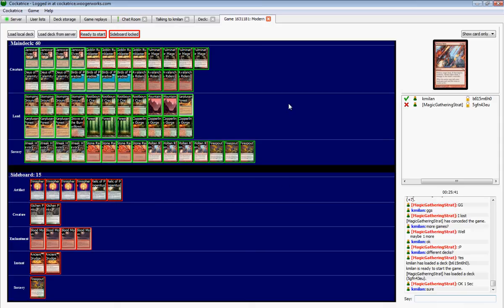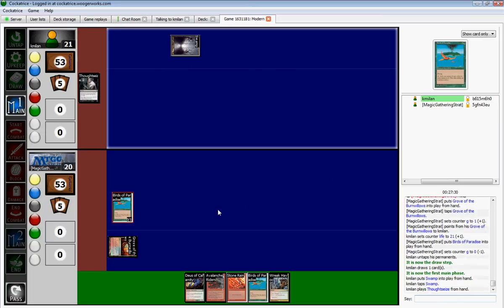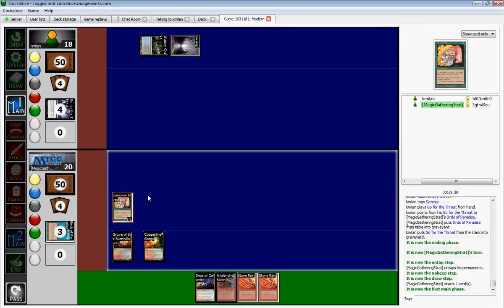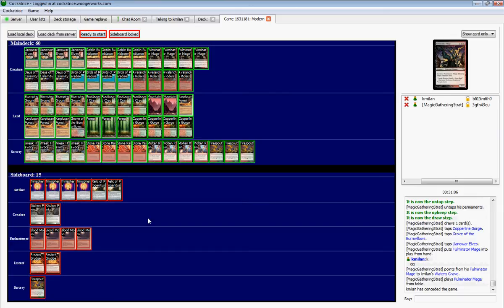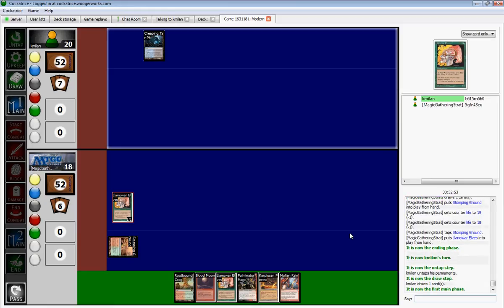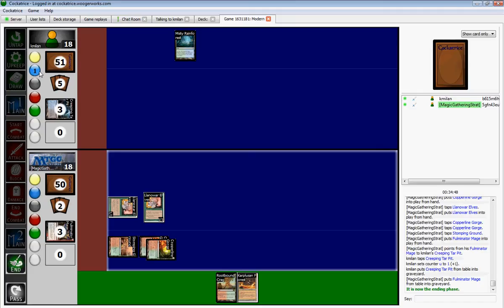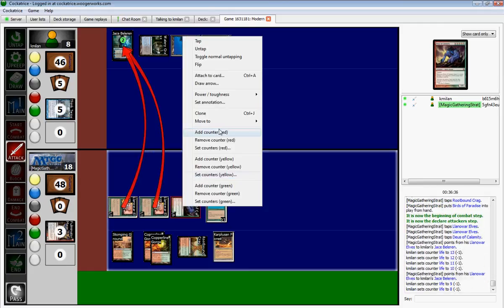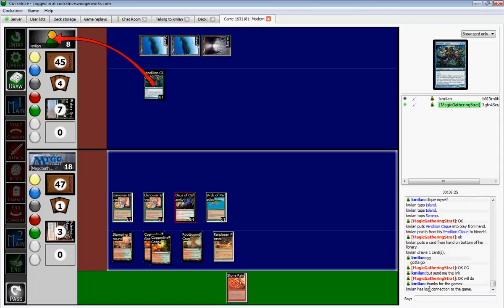Modern RG Land Destruction vs Dimir Control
RG Land destruction handily takes care of a Dimir Control deck.

OTHER MODERN CONTENT ON MAGICGATHERINGSTRAT

Follow Dan's quest to find a Modern deck for the Dailies in The Modern Noob series

Here is a PRE where Dan played Hartford Red, a different take on Burn

Show your support for our bot: "mtgostrat" on Magic Online - currently buying Rares and Mythics

Want more videos in more formats? Support our efforts by becoming a patron today